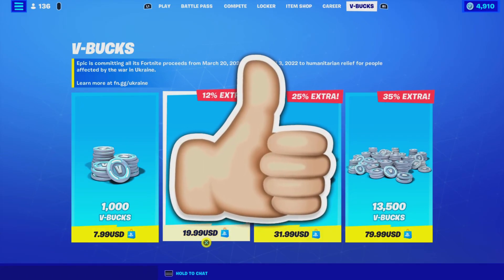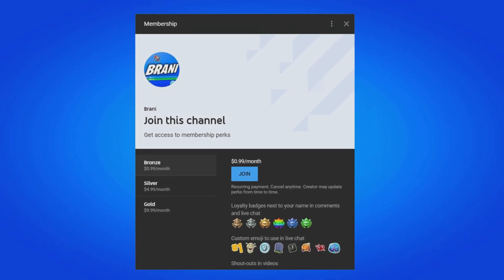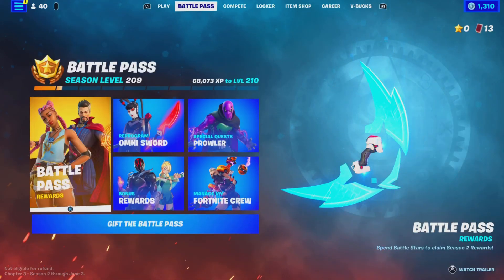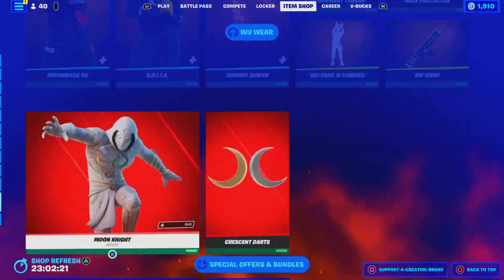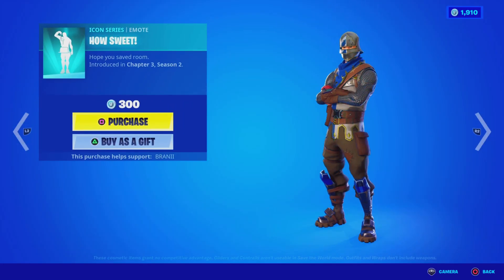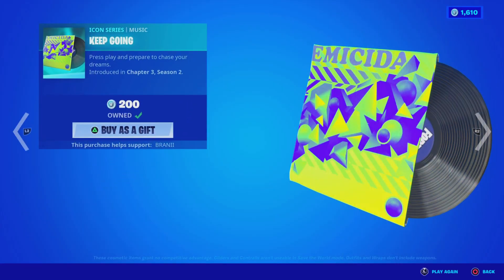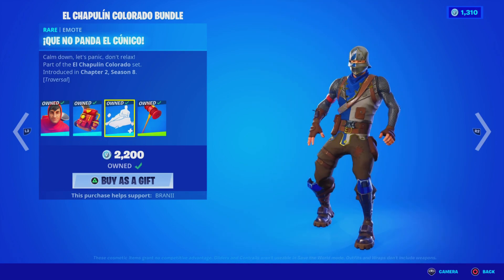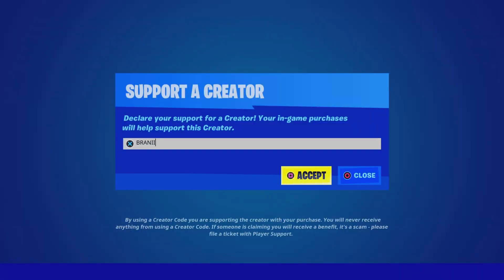*NEW* FORTNITE UPDATE! (Star Wars)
MAY THE 4TH AND THEN SOME: TWO WEEKS OF FORTNITE X STAR WARS IN MAY 2022!
5.3.2022
Star WarsTM Day is going on in Fortnite, but not just on May the 4th: Star Wars items from years past are unvaulted May 3 until May 17, 2022! Use these items in special Quests to unlock an Empire Banner. Also, every non-Battle Pass Star Wars Outfit that’s been in the Item Shop will return from a galaxy far, far away.

WIELD LIGHTSABERS ONCE AGAIN
Lightsabers are back! Pick up Luke SkywalkerTM’s Lightsaber, Kylo RenTM’s Lightsaber, and Mace WinduTM’s Lightsaber across the Island. What about the blue lightsabers? There are blue ones too, but this time they’re Obi-WanTM’s.

Fortnite Lightsabers

START BLASTING
Returning to the Island, the E-11 Blaster Rifle can now be wielded by players! How to find one? Stormtroopers have set up checkpoints in search of Obi-Wan — go to one of these checkpoints and exchange Bars for a Blaster! Also find them in Chests and on the ground.

Fortnite E-11 Blaster Rifle

EMPIRE ACCREDITATION
Speaking of Stormtroopers, go through Stormtrooper training in new Star Wars Quests. Active now until May 17 at 12 AM ET, these Quests will have you confiscate a “landspeeder” (a.k.a. a vehicle), confiscate and use “Jedi contraband” (a.k.a. a lightsaber), and more. Each May the 4th Quest rewards XP, and for completing five, you’ll earn an Empire Banner:

Fortnite Star Wars Empire Banner

STAR WARS OUTFITS BACK IN THE SHOP
Over the course of the Star Wars Day festivities, every non-Battle Pass Star Wars Outfit that’s been in the Item Shop will make an intergalactic comeback:

Imperial Stormtrooper
Kylo Ren
Zorii BlissTM
FinnTM
ReyTM
Sith Trooper
Boba FettTM
Fennec ShandTM
Krrsantan

Fortnite Star Wars Outfits

May the 4th be with you for almost two whole weeks!